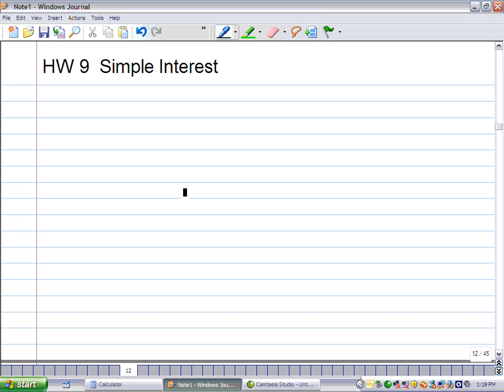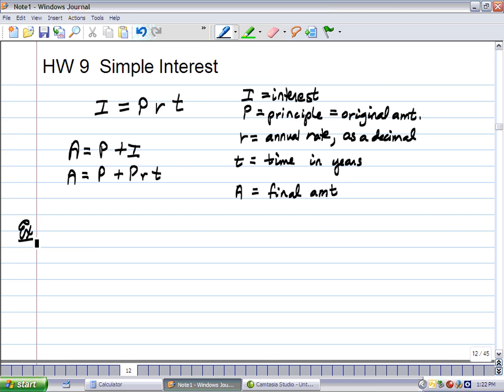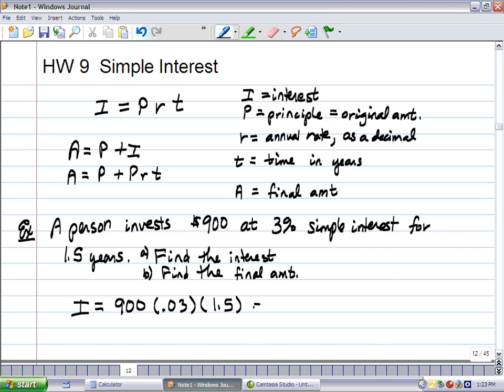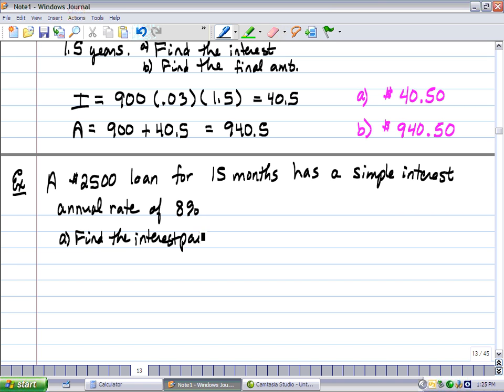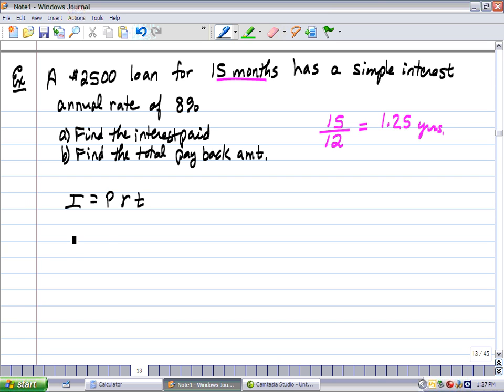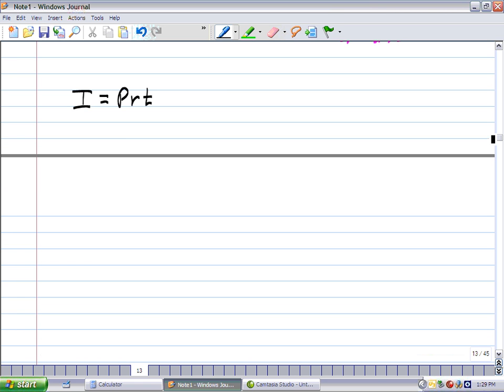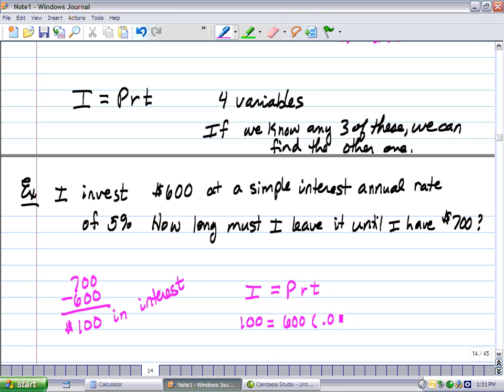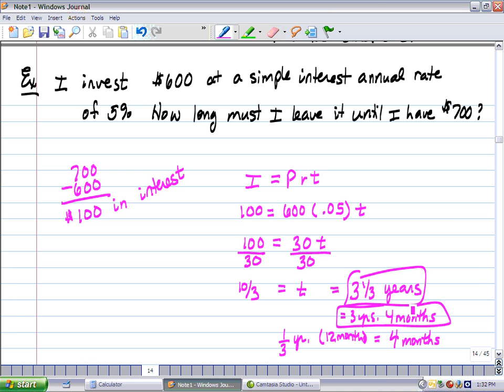HW 9 Simple Int.wmv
Computing simple interest